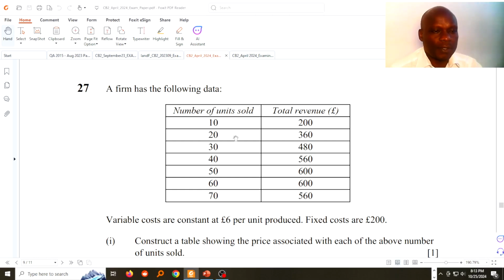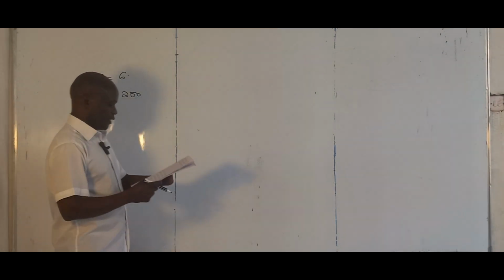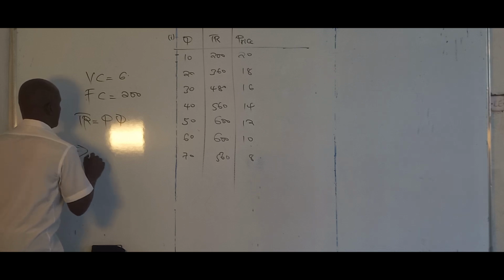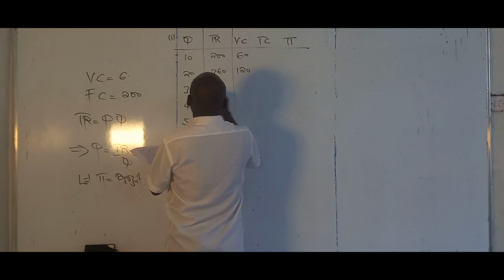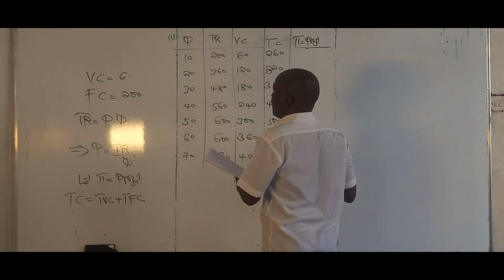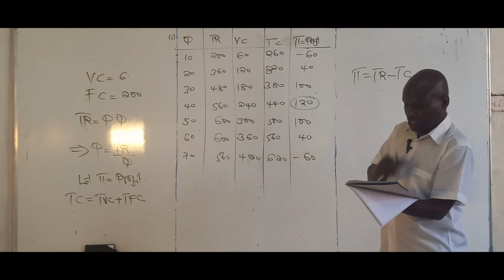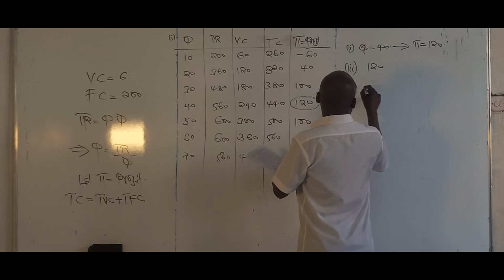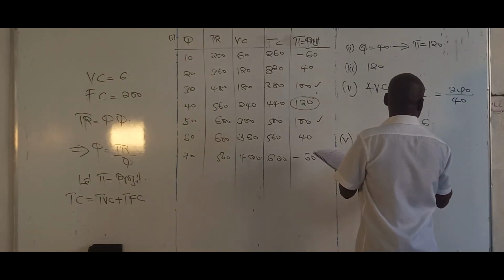Profit-Maximization-Business Economics||Mathematics, Economics & Finance Past Examination Questions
- **Edexcel**

 **In-Depth Analysis of Past Exam Questions**